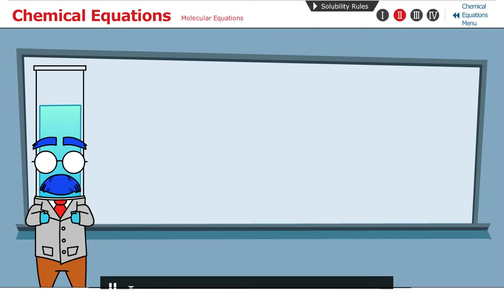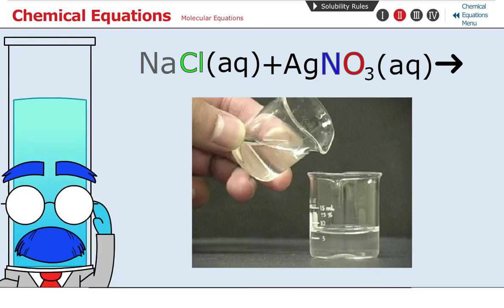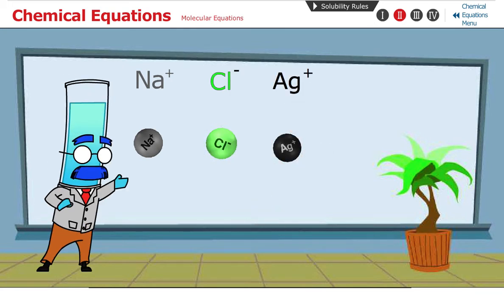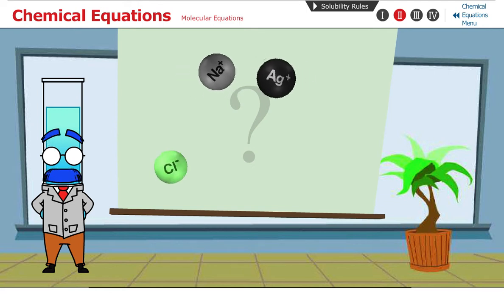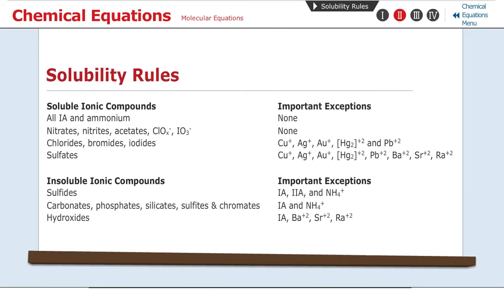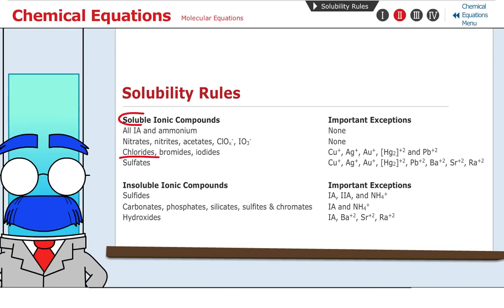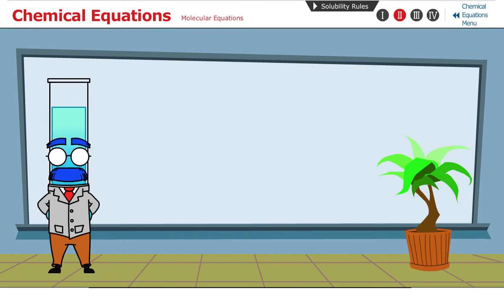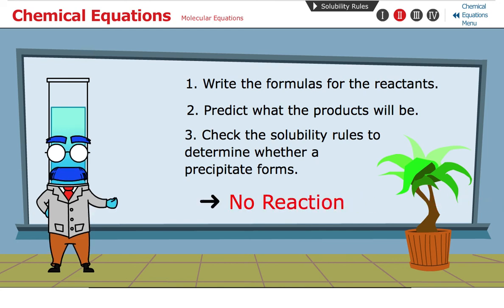Molecular Equations part II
Watch this video to learn how to write a molecular equation for a precipitation reaction.
(NSF-DUE Award # 0941203)
Director - Resa Kelly, Ph.D.
Computer Programmer - Eric Neto
Flash Animation Artists - Virgil Serrano, Jeff Carillo, Marvyn Aguilar,
Video Specialist - Mark Wanninger
Graphic Design - Marco Huerta
Maya Animation - Cynthia Lee